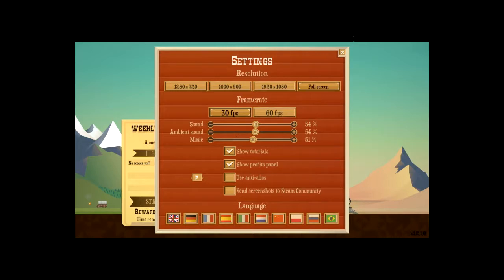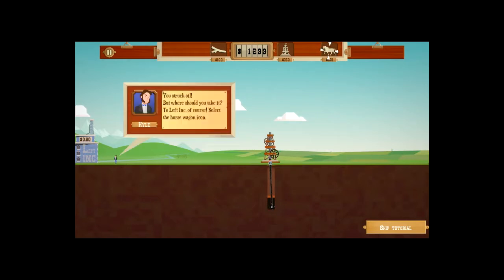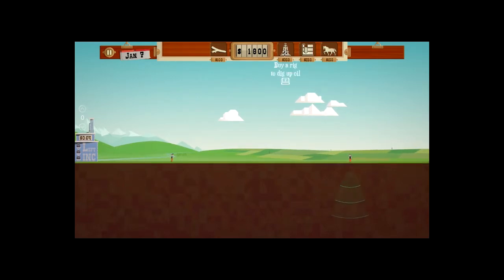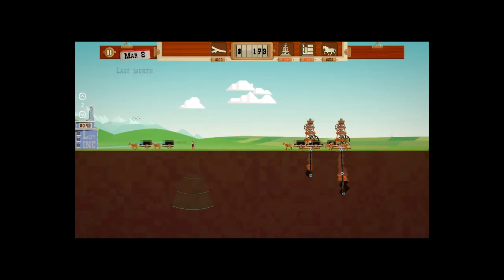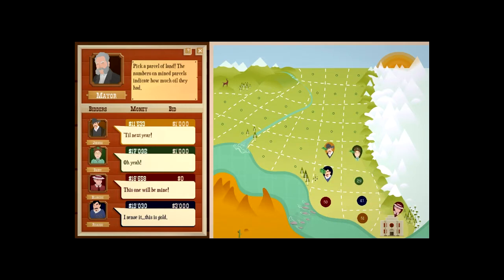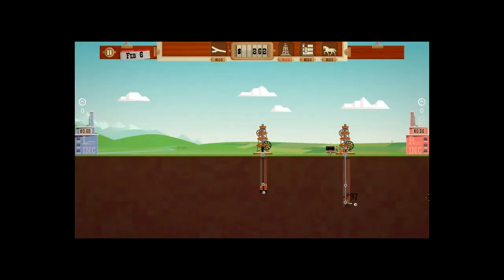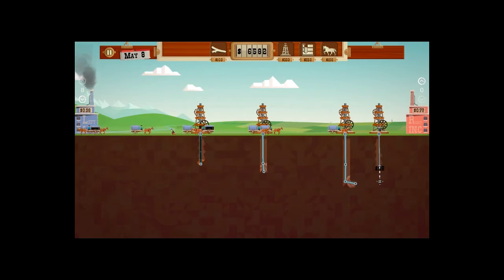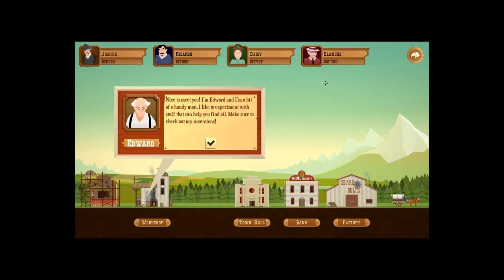Lets grab that oil in the ground like TURRRRRRRRmoill!!!!!!